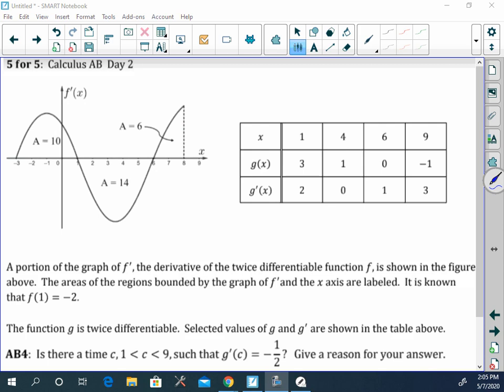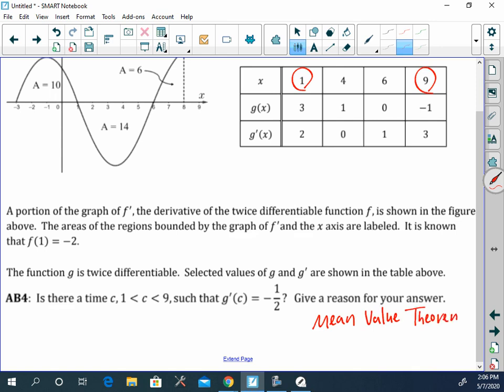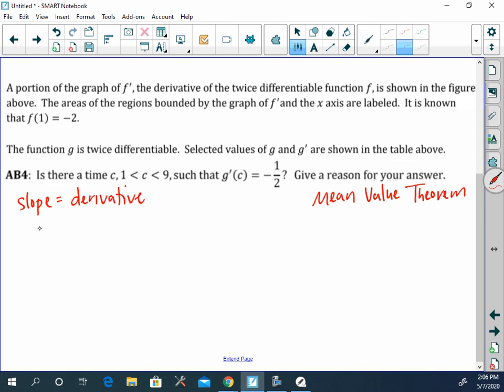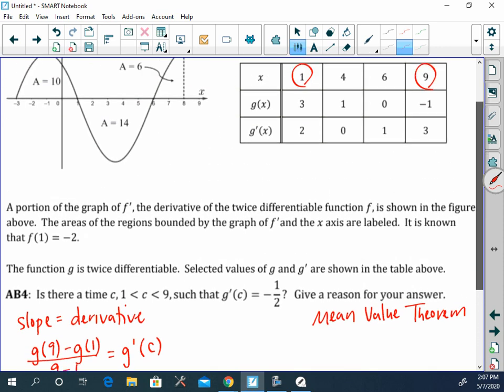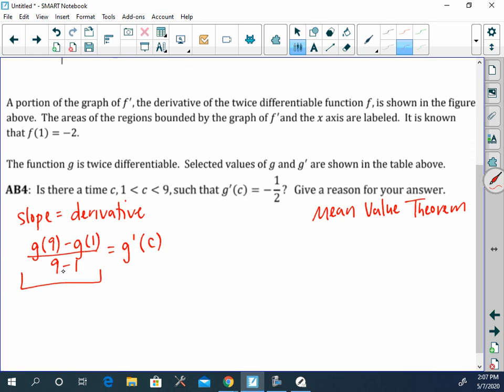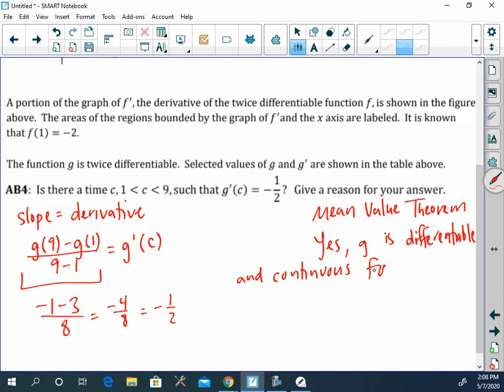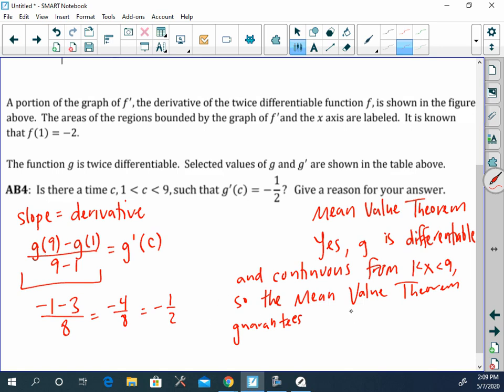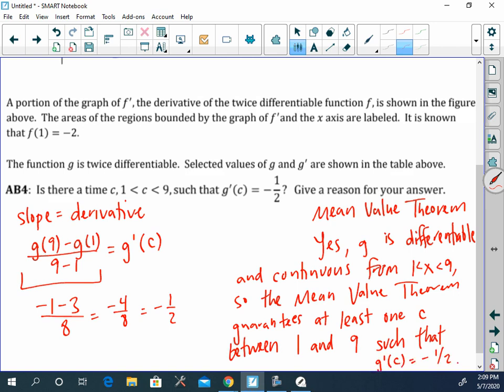AB Day 2 AB4